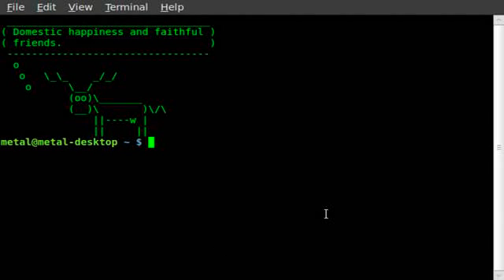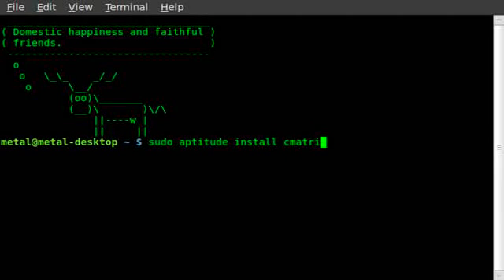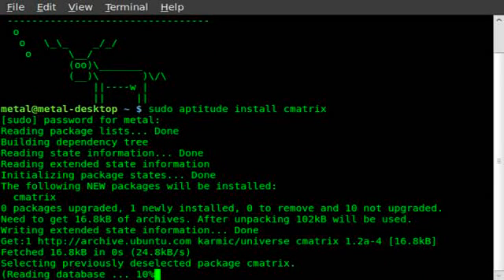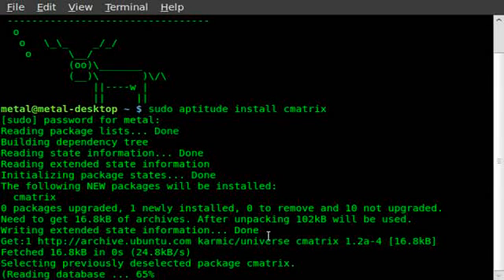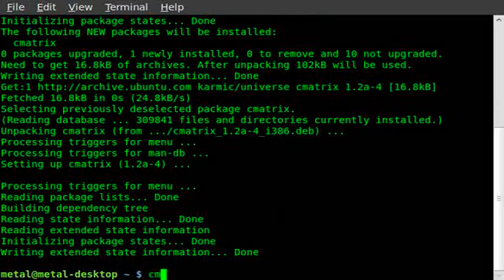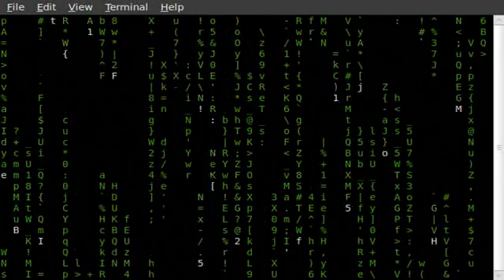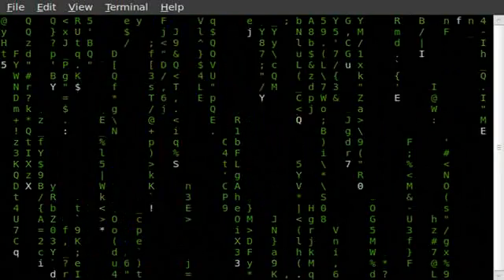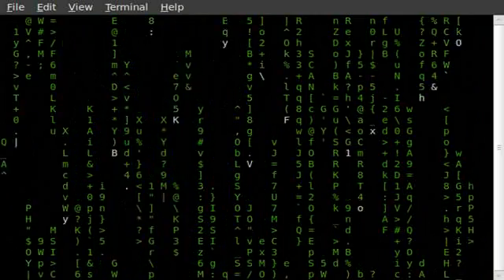Matrix in your Shell - Linux